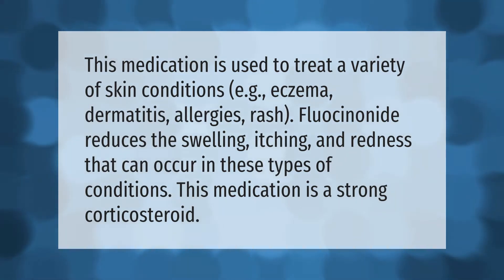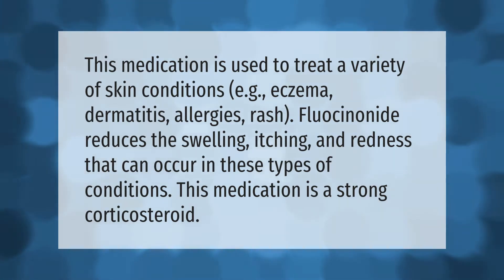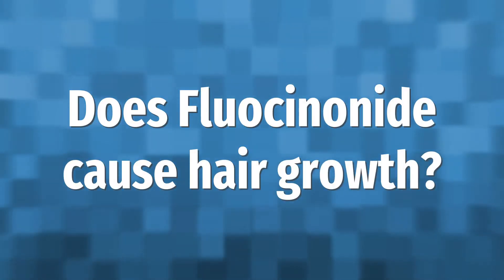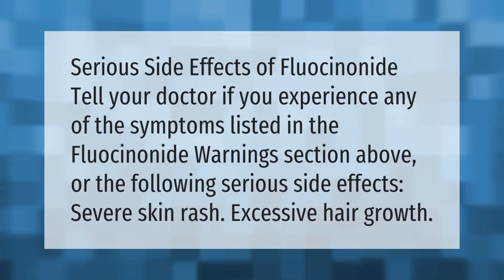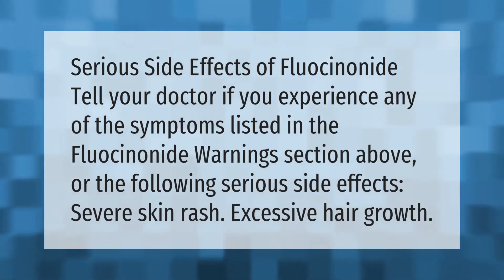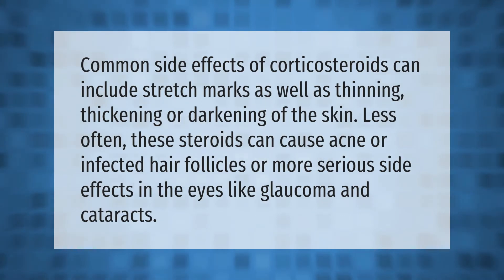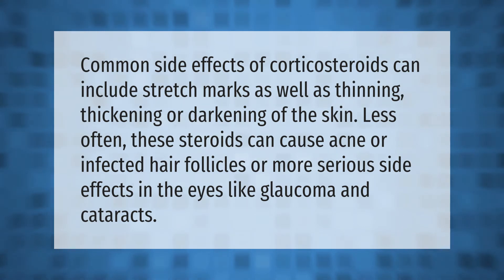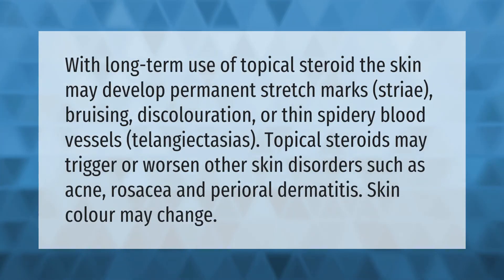Is Fluocinonide a strong steroid?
00:00 - Is Fluocinonide a strong steroid?
00:39 - Does Fluocinonide cause hair growth?
01:06 - Why is steroid cream bad for you?
01:36 - What happens if you use too much steroid cream?

Laura S. Harris (2020, December 31.) Is Fluocinonide a strong steroid?
    AskAbout.video/articles/Is-Fluocinonide-a-strong-steroid-202428